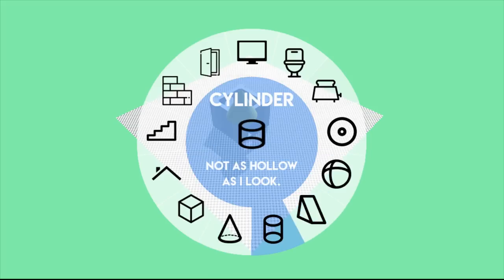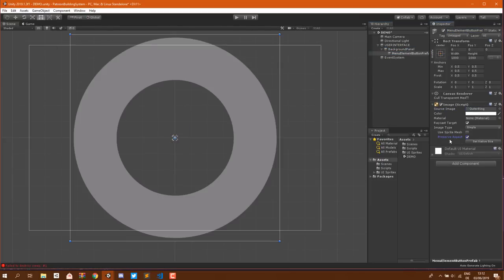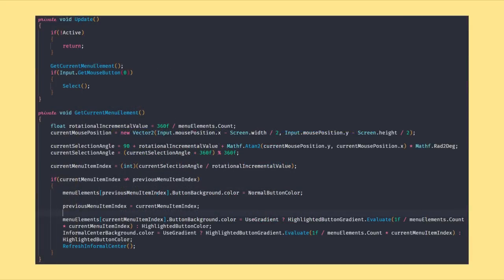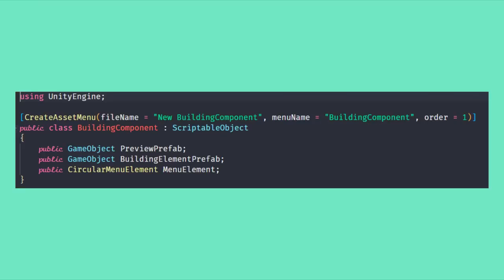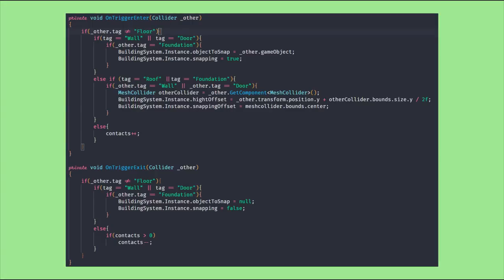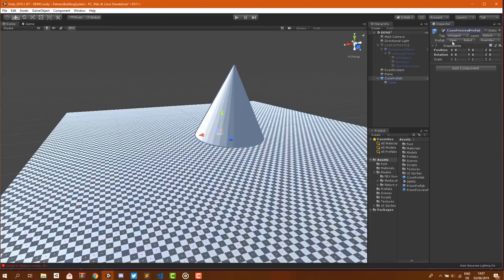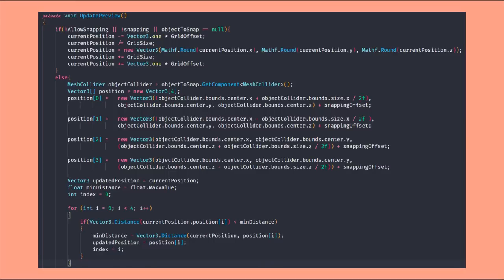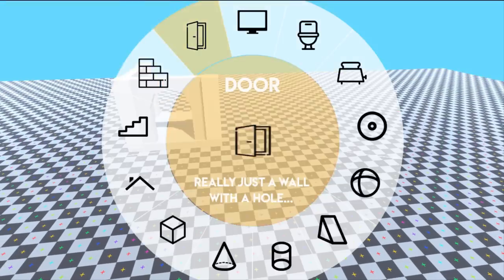Building System and Circular UI in Unity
In this Video I am going to show you how to create a simple building system with a circular UI in Unity